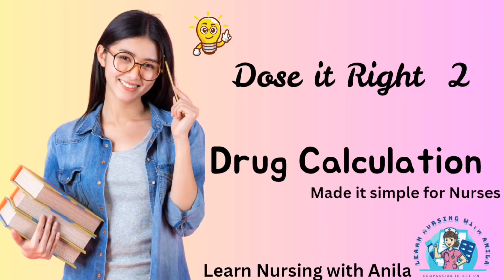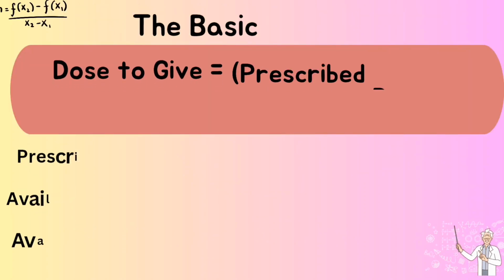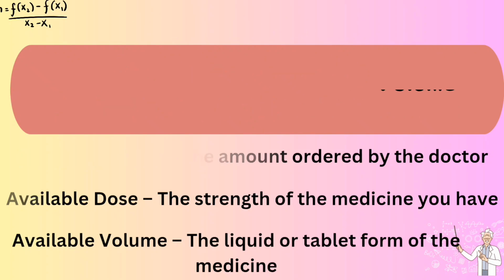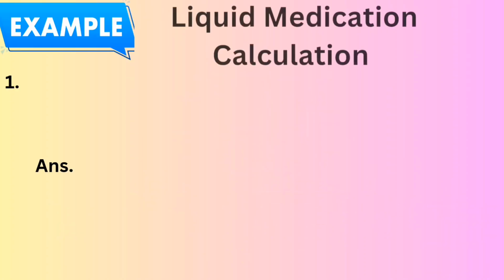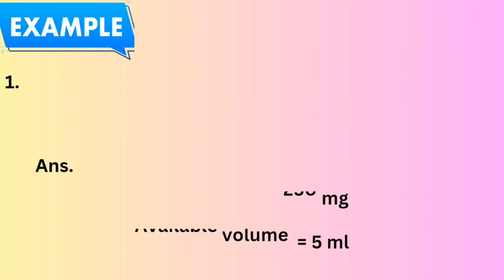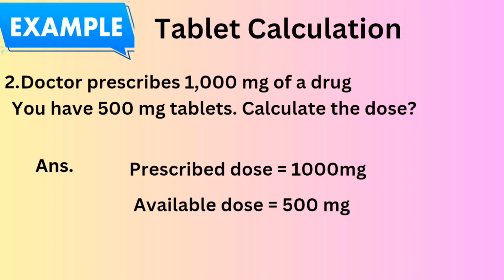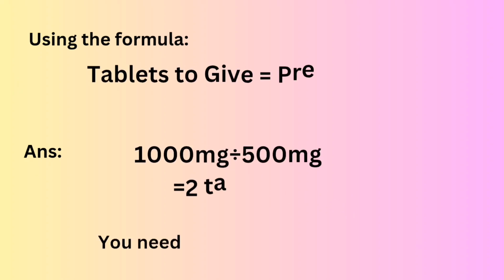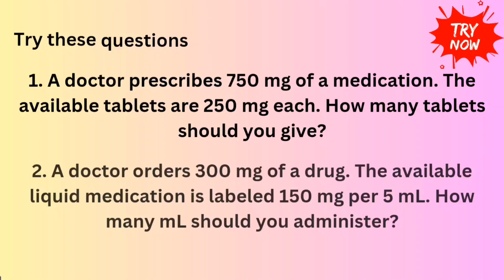"Dose It Right 2: Dosage Calculations Made Easy"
Dose It Right - Episode 2: Liquid & Tablet Medication Calculation

Accurate drug calculations are essential for safe medication administration. In this episode of Dose It Right, we break down how to calculate dosages for liquid and tablet medications with simple, step-by-step methods. Learn how to determine the right number of tablets or the correct volume of liquid medication based on prescribed doses.

We'll cover:
✅ Basic dosage calculation formulas
✅ Converting between units (mg, mL, tablets)

Master medication calculations with confidence! Watch now and Dose It Right!